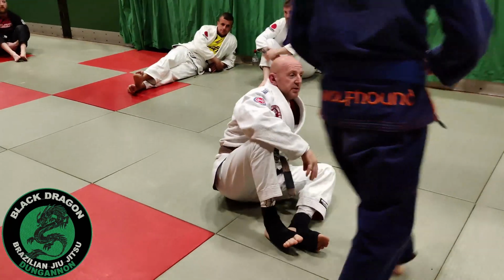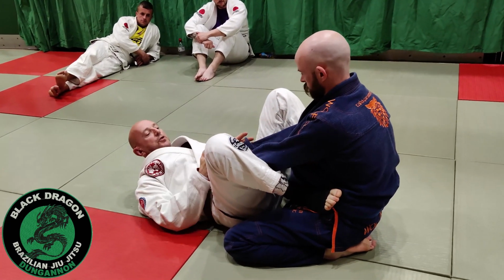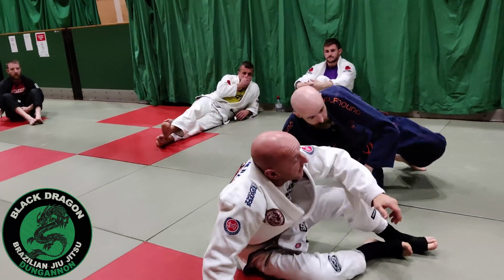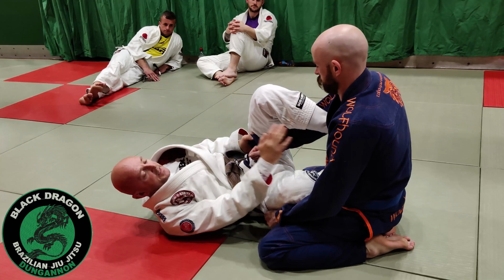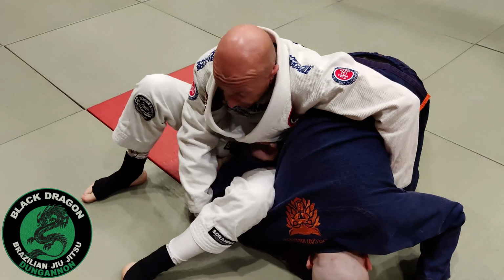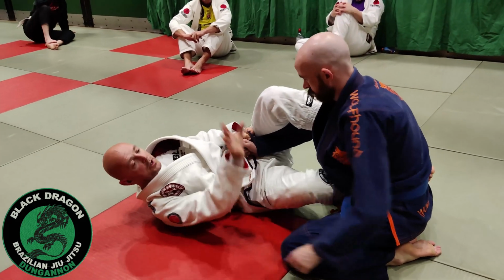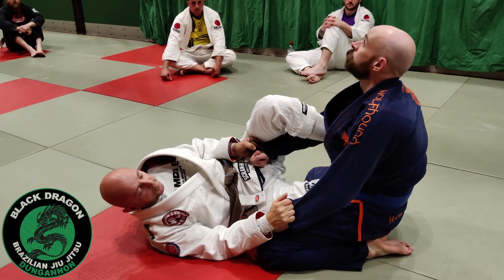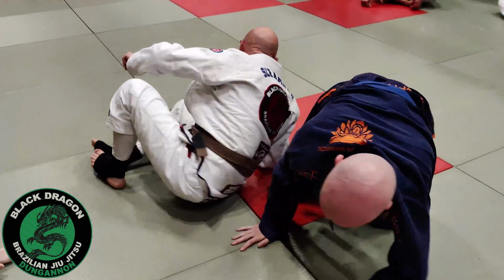Deep Lasso (kneeling opponent) - Spinning Omoplata (week 7)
Black Dragon BJJ Dungannon class Tuesday 21st September 2021